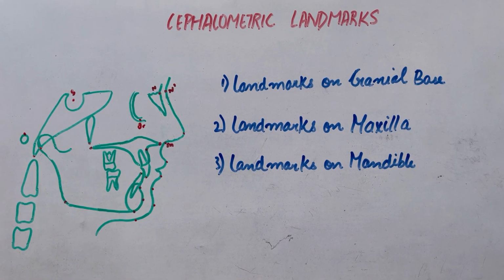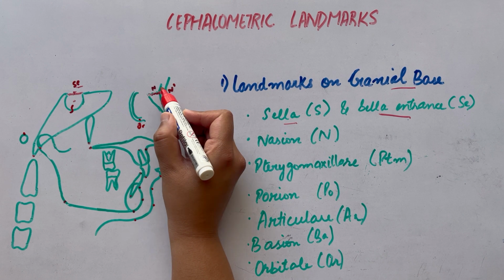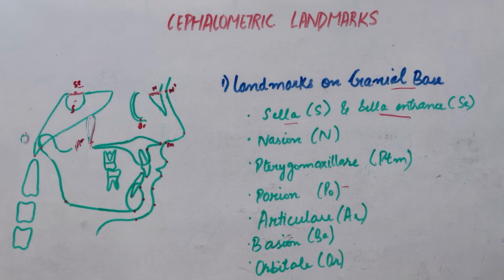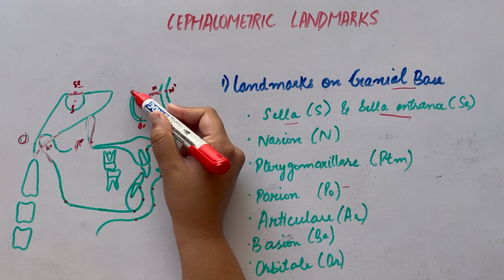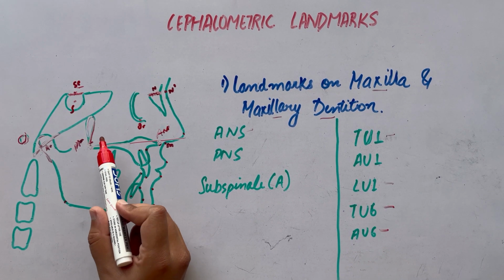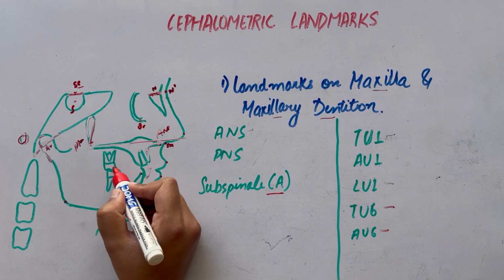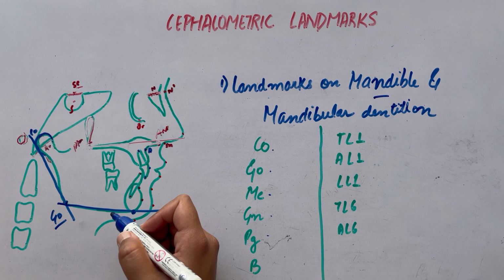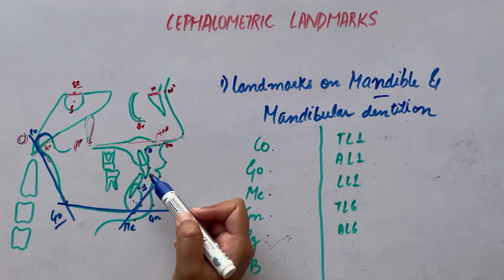LATERAL CEPHALOMETRIC LANDMARKS USED IN ORTHODONTICS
Ever wondered what all those lines and dots mean on a cephalometric X-ray? This video breaks down cephalometric landmarks in a clear and concise way.  We'll explore the essential landmarks used in orthodontics to assess facial growth, tooth alignment, and potential treatment needs.

If you're passionate about creating beautiful smiles and want to stay ahead in your orthodontic studies, hit play now! 🚀📚

Braces
Braces time lapse
Braces process
Braces transformation
Braces on teeth
Braces removal
Braces being put on
Braces treatment
Braces time lapse animation
Braces time lapse crooked teeth